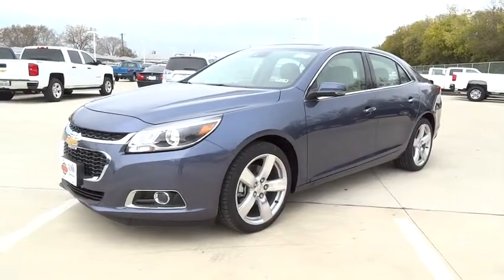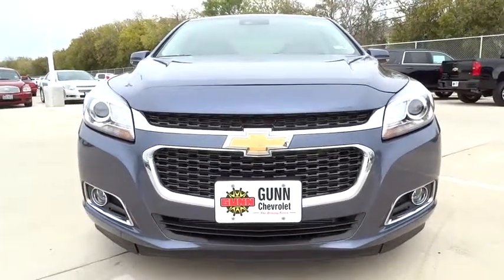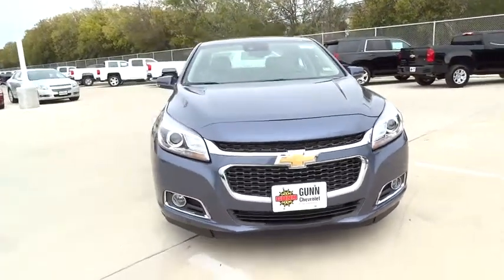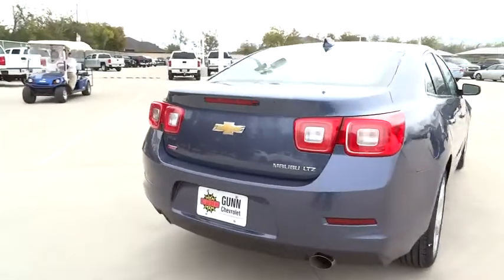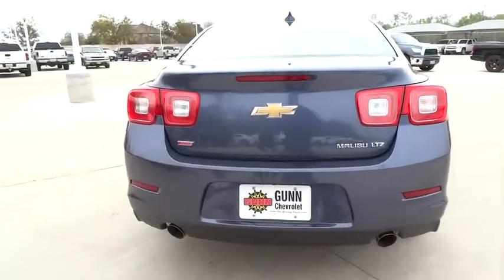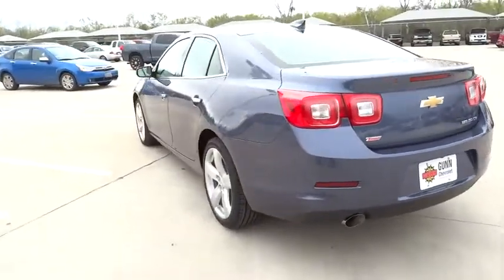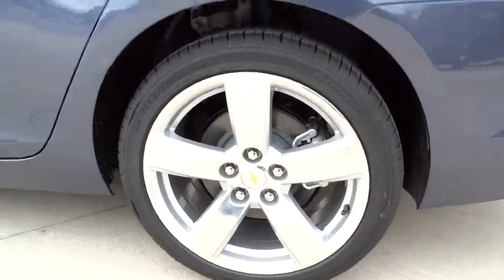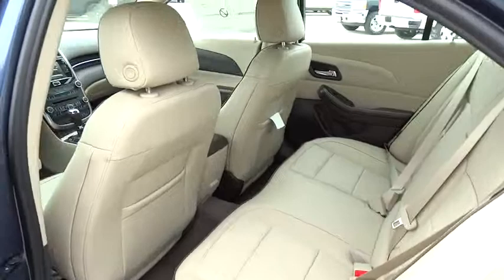2015 Chevrolet Malibu San Antonio, Houston, Austin, Dallas, Universal City, TX C51062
2015 Chevrolet Malibu

Gunn Chevrolet
12602 IH 35 North